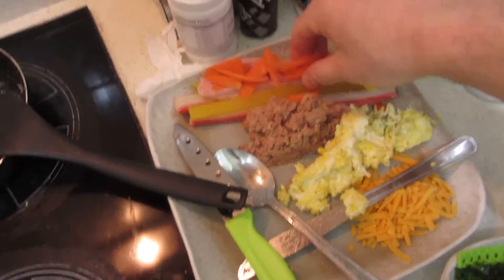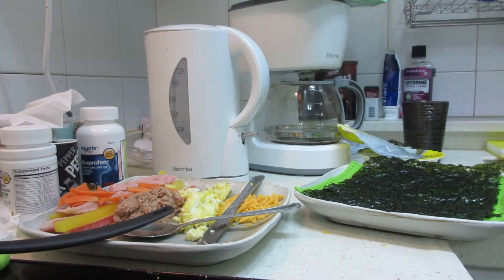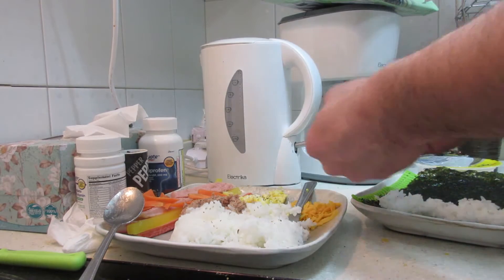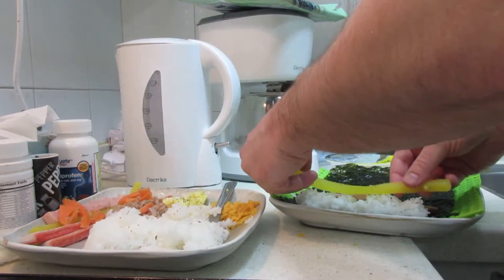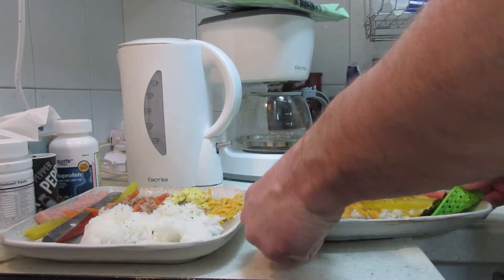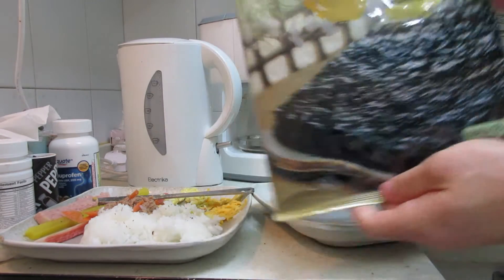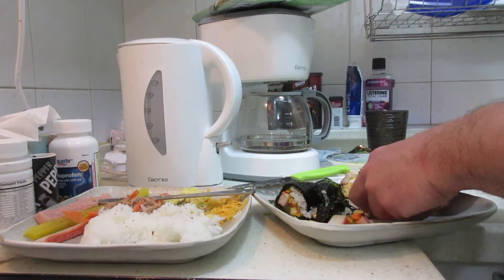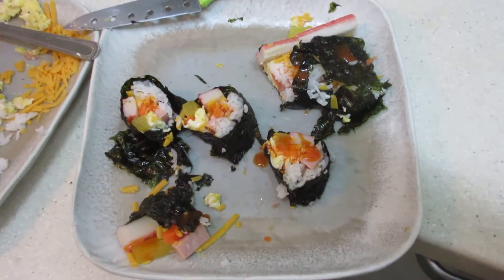Foreigner Makes Crazy Kimbap For The First Time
I made kimbap by myself, in my apartment, alone. This is the first time I have made kimbap and this is the result. Enjoy the show! I kept calling it Kimchi at times because I kept having Freudian slips.